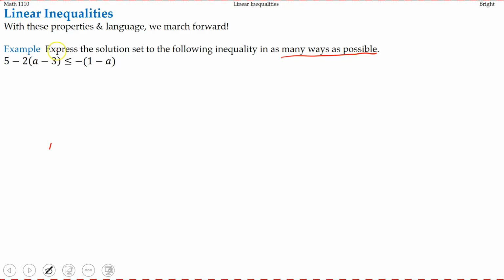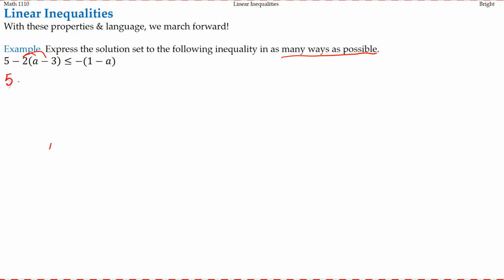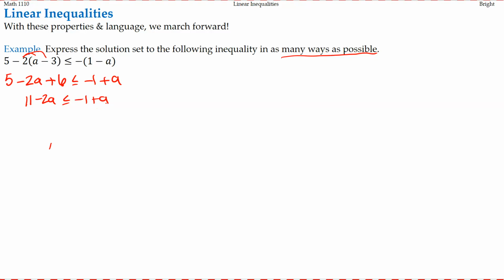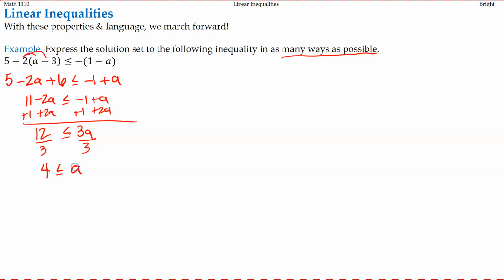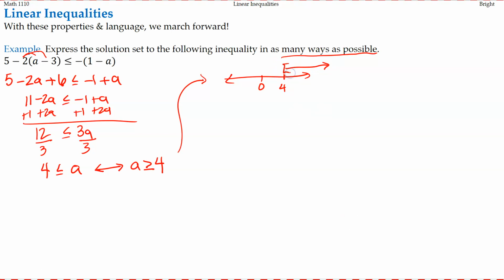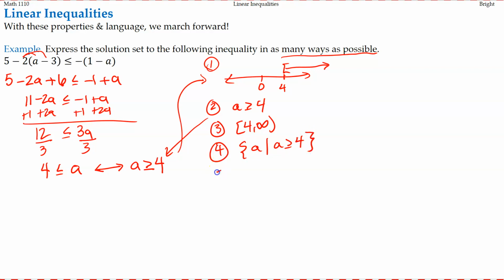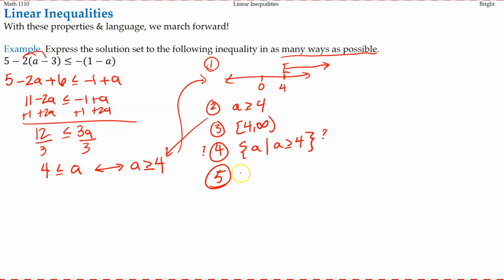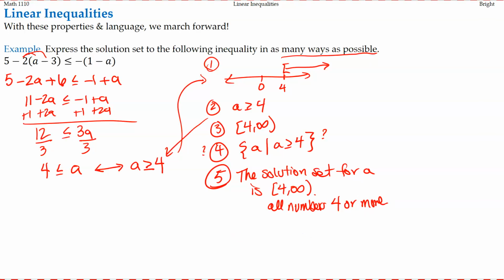2.2-2 Solving Linear Inequalities